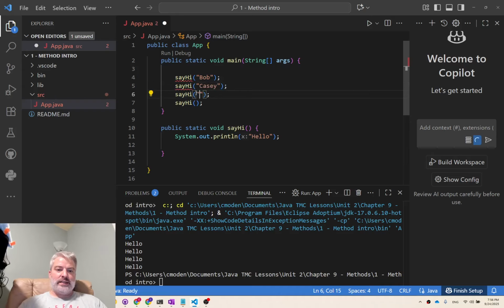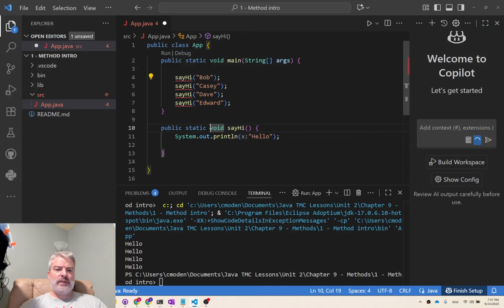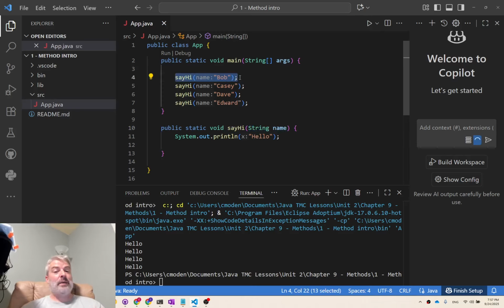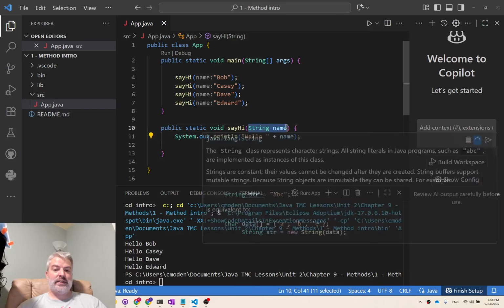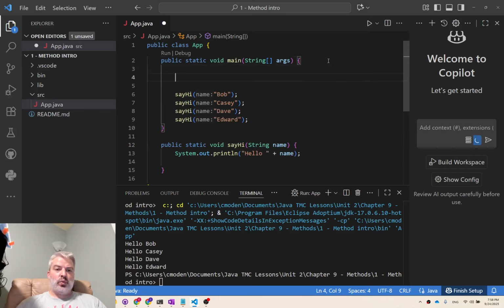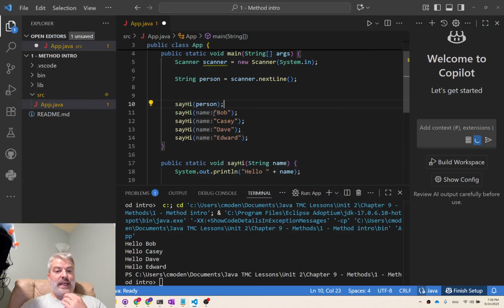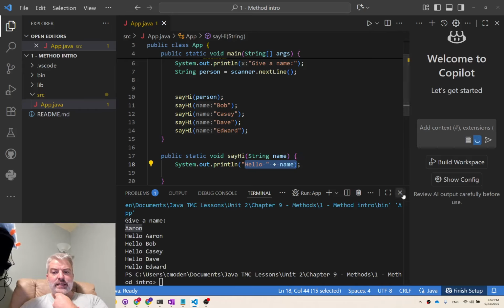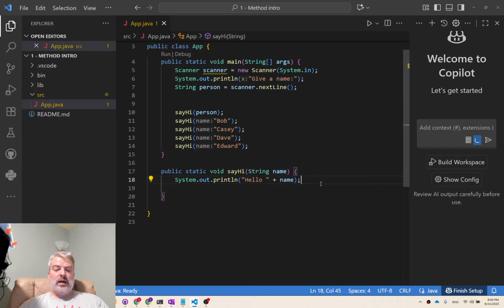Java - Unit 2 - Methods with parameters